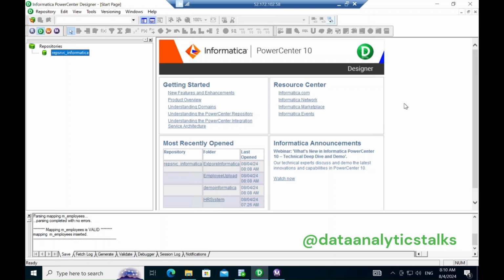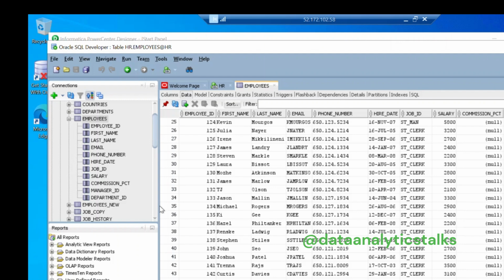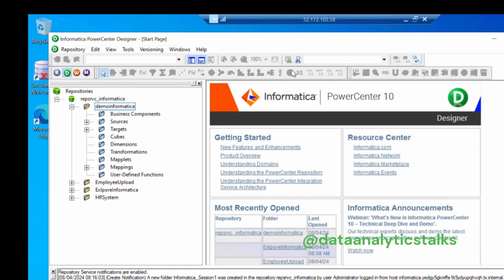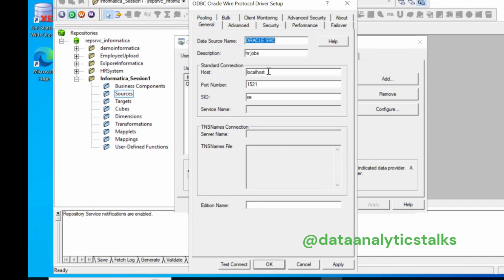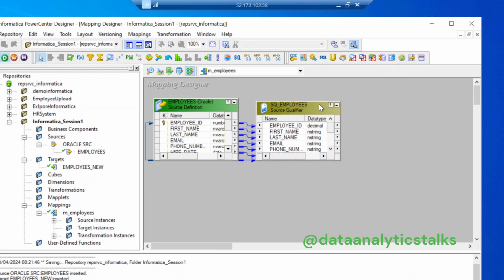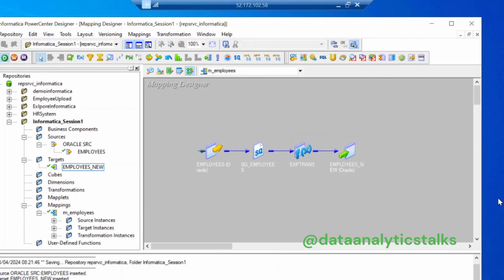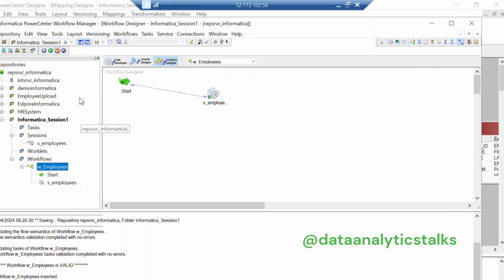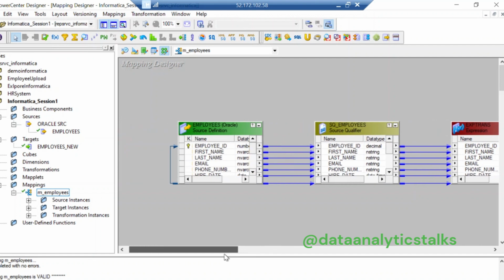ETL | Informatica Power Center | Data Integration Tutorial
🔍 Dive into the world of data integration with our comprehensive tutorial on ETL (Extract, Transform, Load) using Informatica Power Center. Whether you're a beginner looking to understand the basics or an experienced professional aiming to refine your skills, this video is tailored to help you master the art of ETL processes.

- The fundamentals of ETL and its importance in data warehousing
- Step-by-step guidance on setting up Informatica Power Center
- How to create and configure ETL mappings, sessions, and workflows
- Best practices for data extraction, transformation, and loading
- Tips for troubleshooting common issues and optimizing performance

- Data professionals and BI analysts
- Database administrators and developers
- Students and anyone interested in data management
- IT professionals looking to expand their skill set in ETL tools

🛠️ **Key Features of Informatica Power Center:**
- Robust data integration capabilities
- Intuitive visual interface for designing ETL processes
- Advanced transformation functions
- Seamless connectivity with various data sources and targets

**Timestamps:**
0:00 - Introduction to ETL and Informatica Power Center
1:30 - Setting up Informatica Power Center
3:45 - Creating ETL Mappings
6:10 - Configuring Sessions and Workflows
8:25 - Data Transformation Techniques